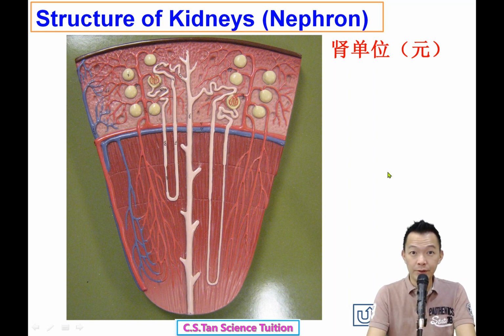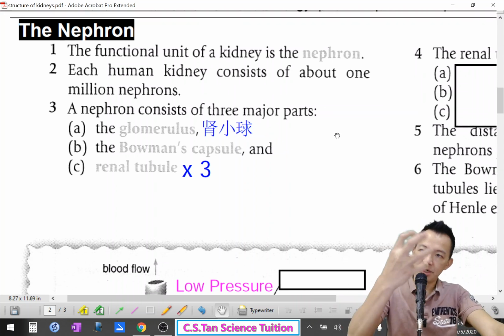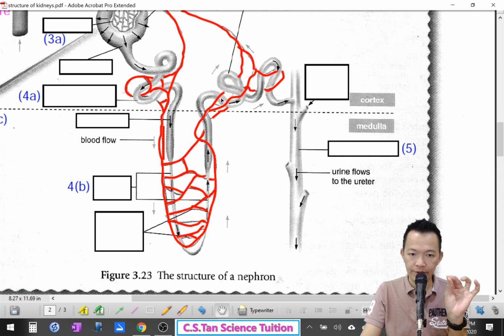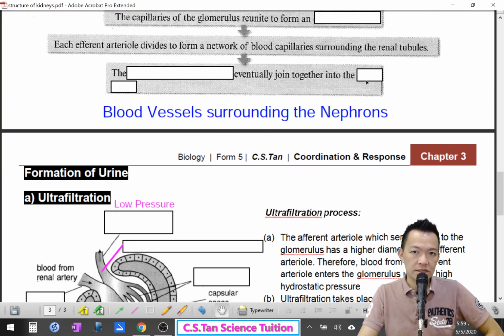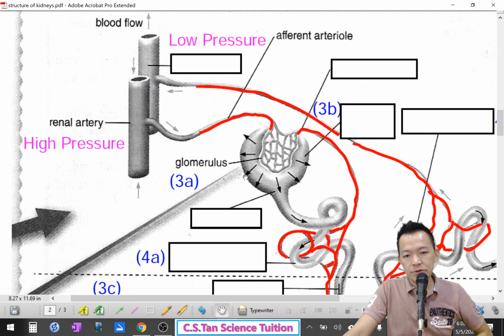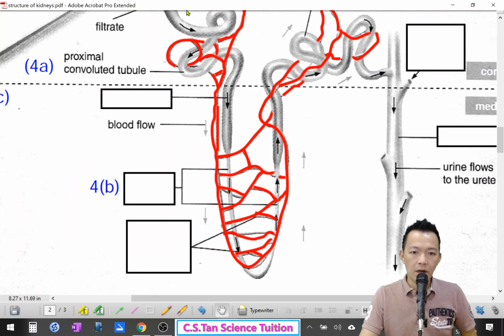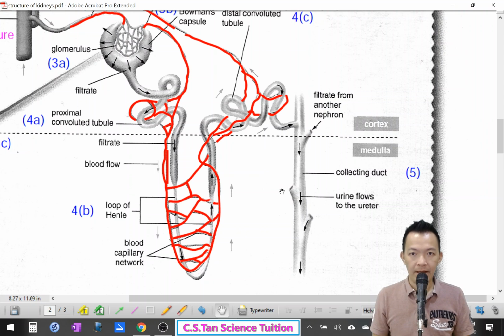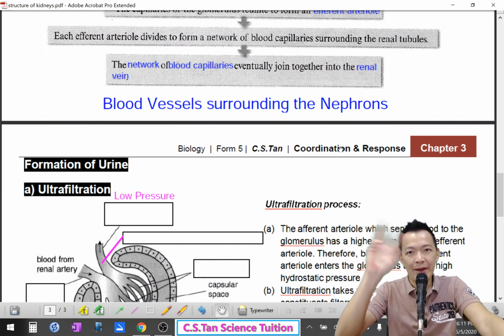F5C3Bio Video19 Nephrons